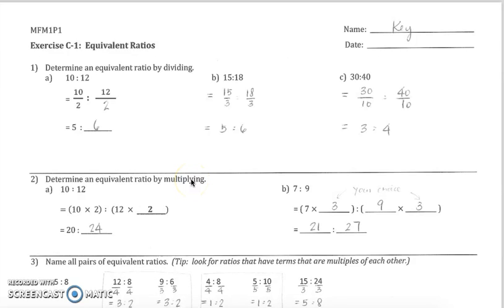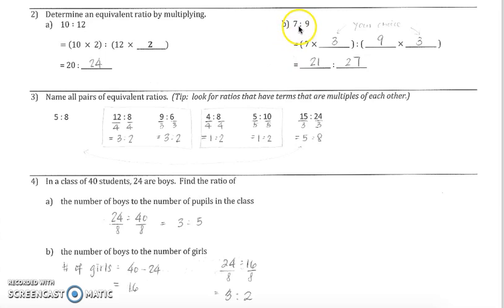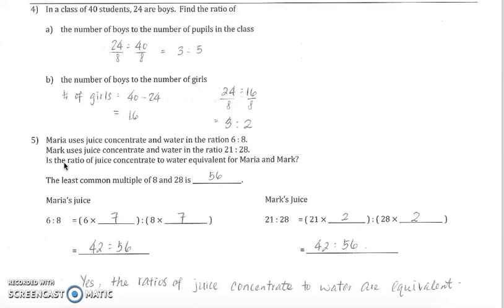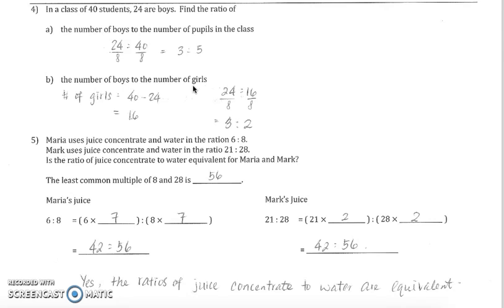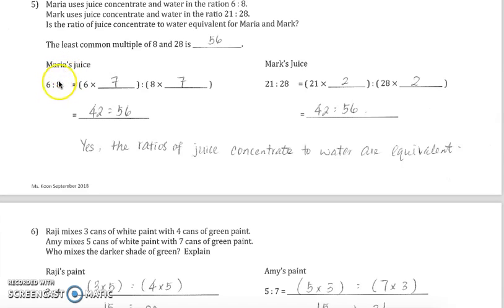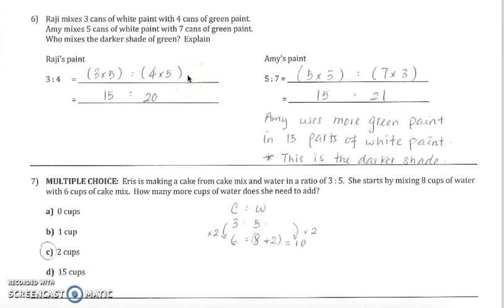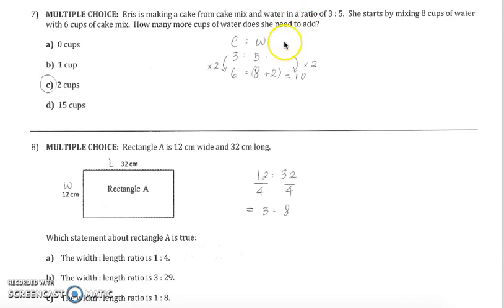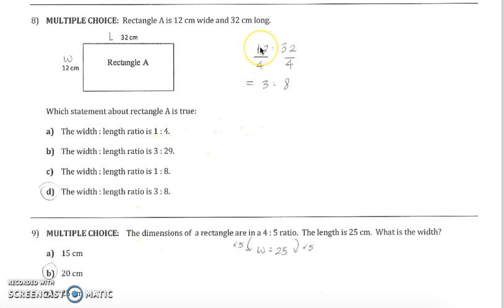MFM1P1 Ex B-1 key (2019-2020)